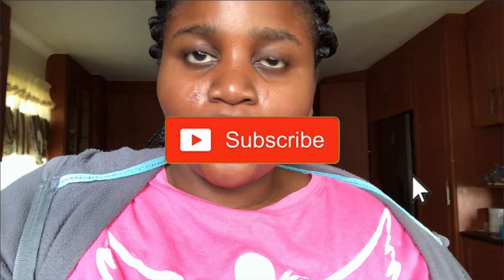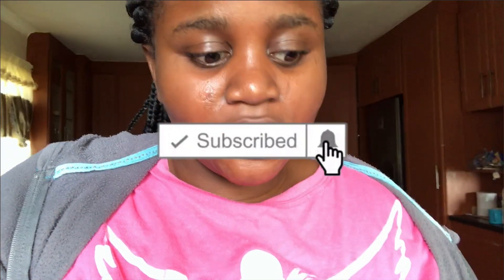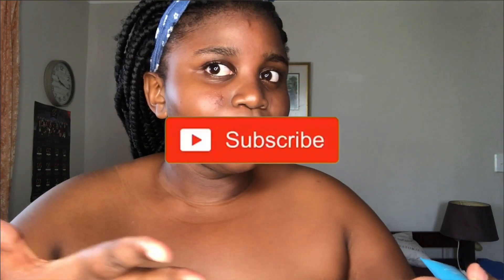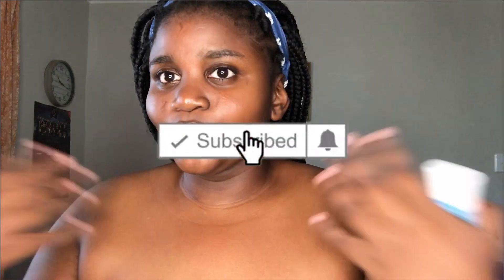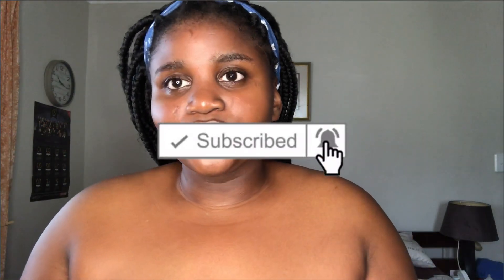MY SKIN CARE MORNING ROUTINE|SOUTH AFRICAN YOUTUBER